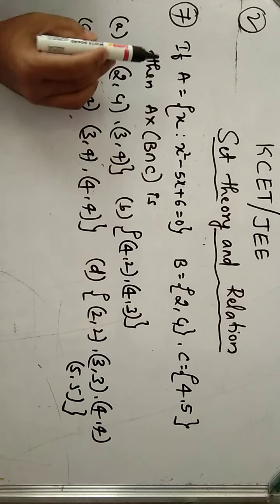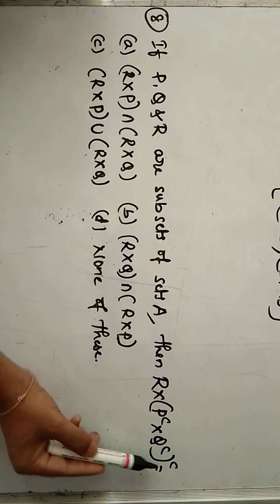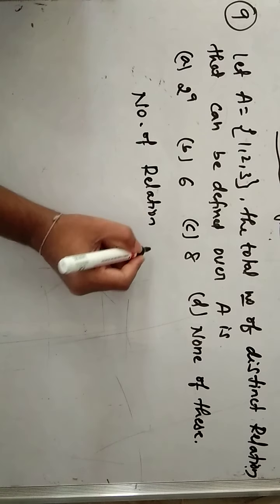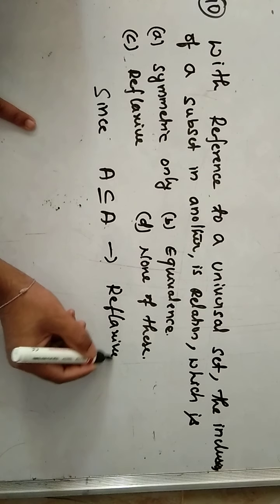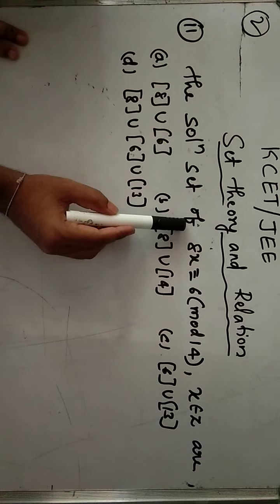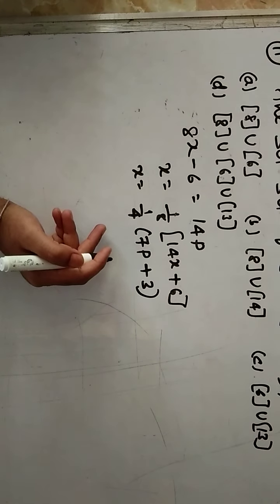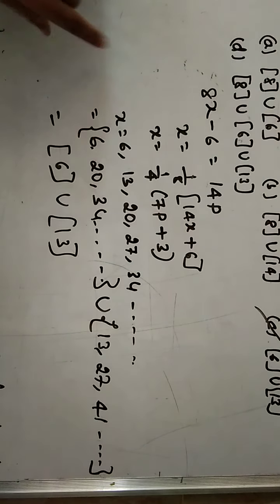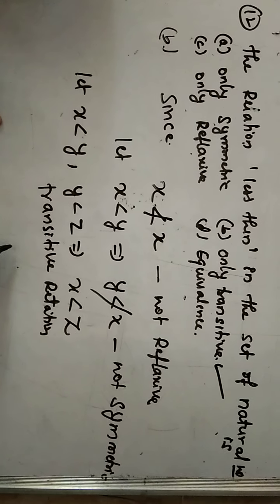problems on set theory and relations PART2 (KCET/JEE MAIN)